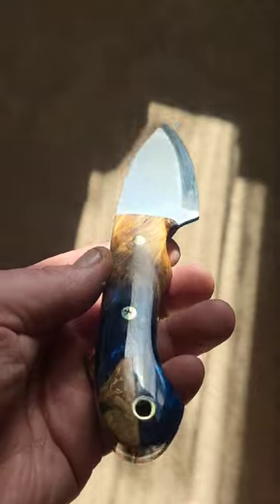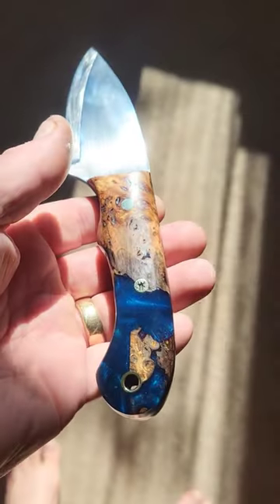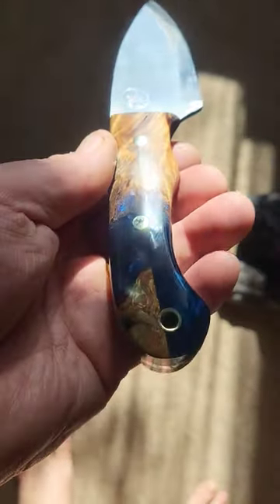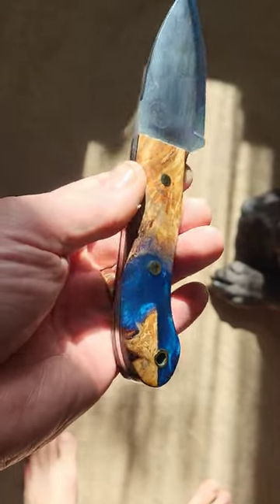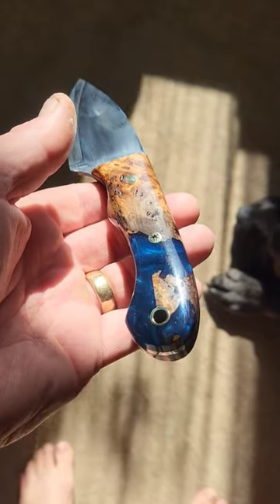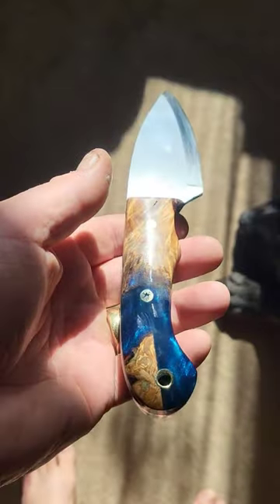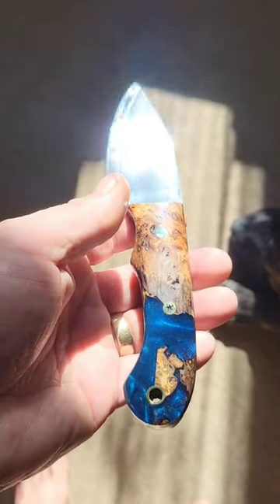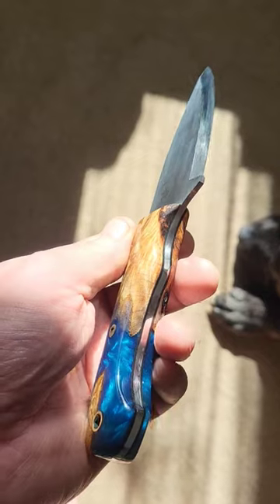Work in progress, Oak burr and resin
Thought Id show this one not quite finished to give an idea of the stages I go through to finish a knife#epoxyresin

Below is a selection of materials etc that I use when making a knife

Gflex Epoxy glue
G10 sheet
mosaic pins
knife scales
knife scales
1x30 belt sander
1x30 belts
GVS protective mask
1095 steel
various sandpaper
Safety glasses